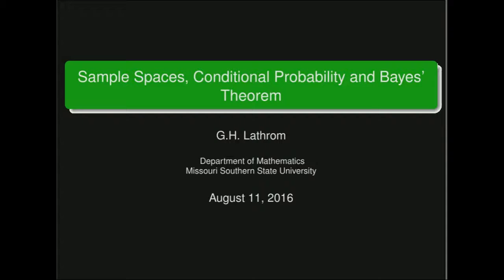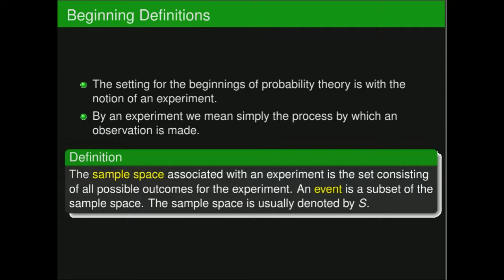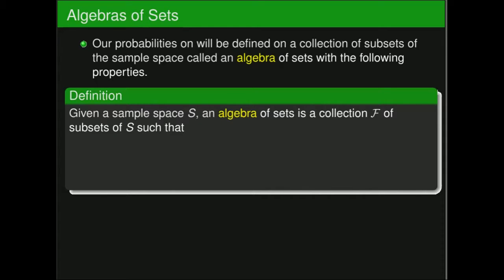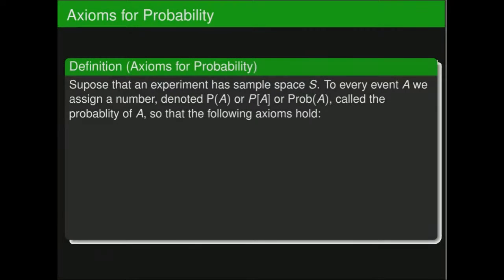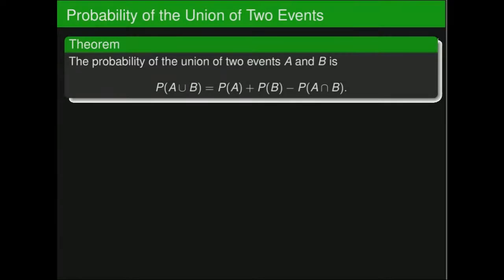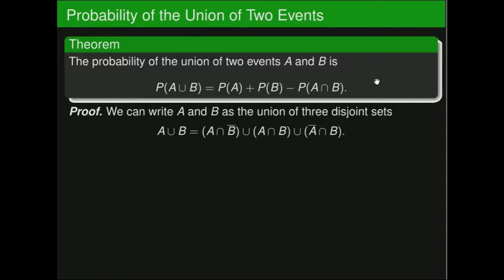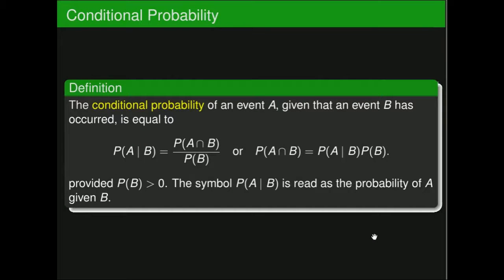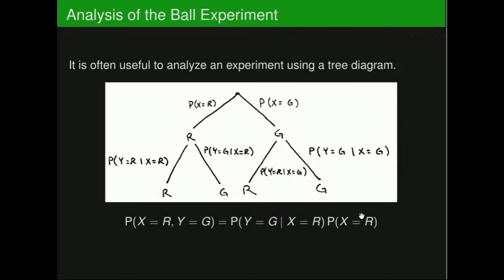Sample spaces, Conditional Probability, Bayes Theorem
This video gives an overview of sample spaces, basic axioms of probability distributions, Venn Diagrams in probability theory,  trees in probability theory, conditional probability and Bayes Theorem.